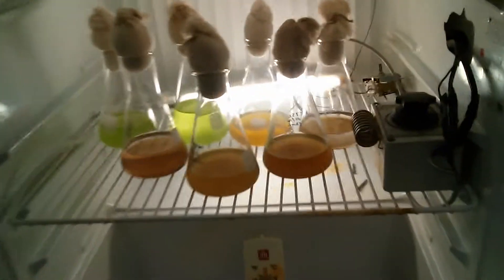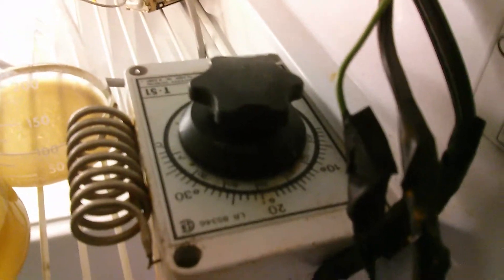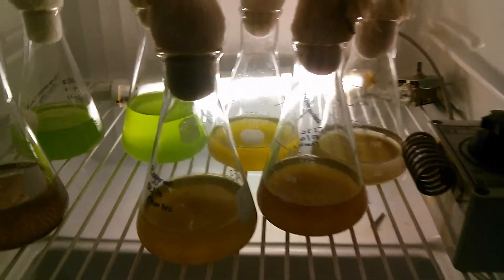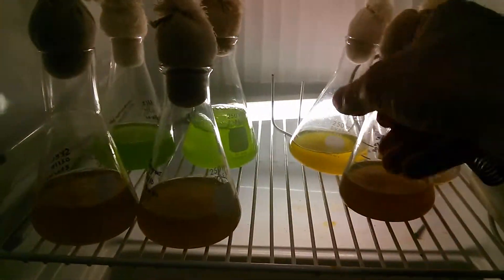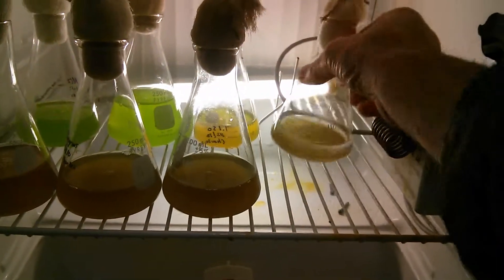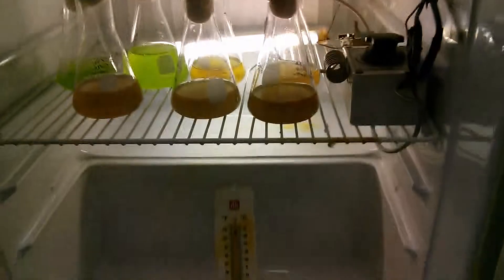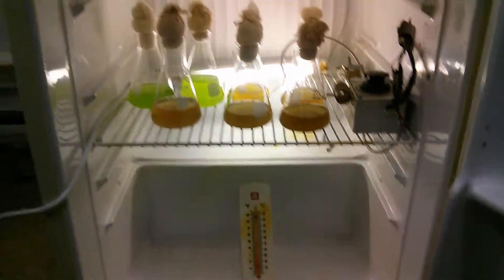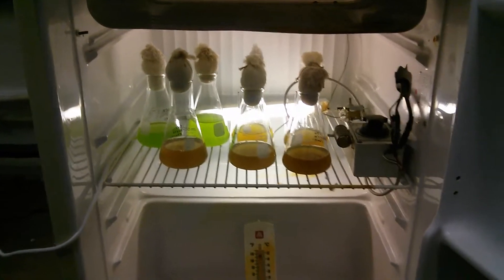Algae culture vid 1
Growing algae for shellfish or other uses.